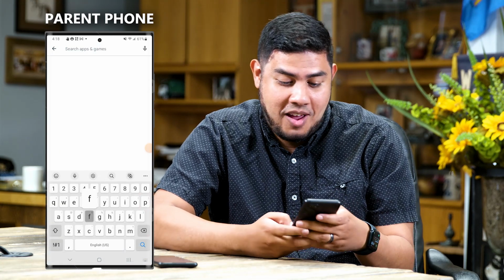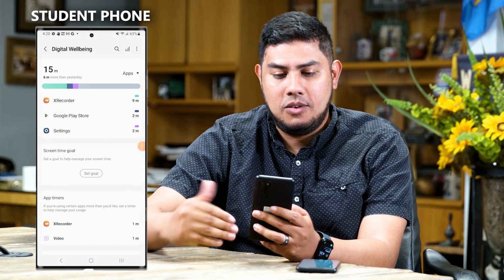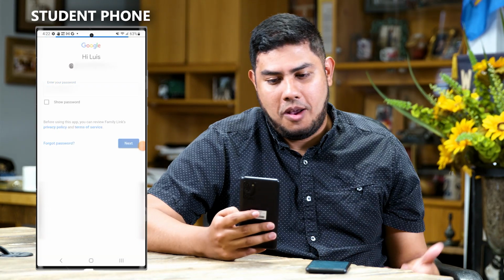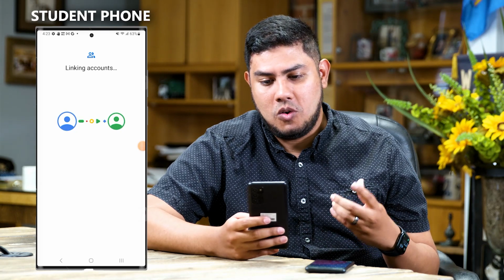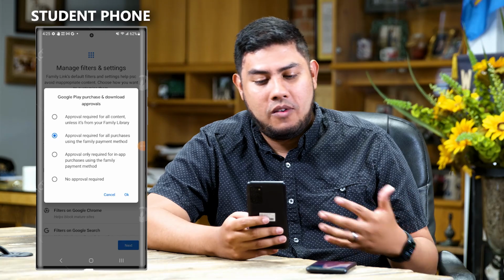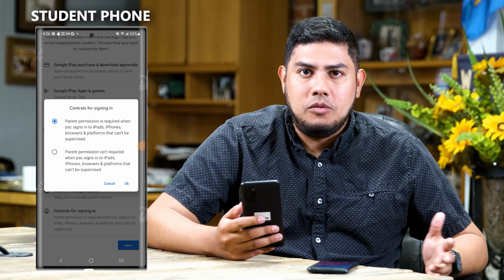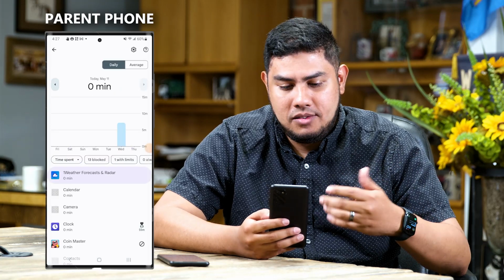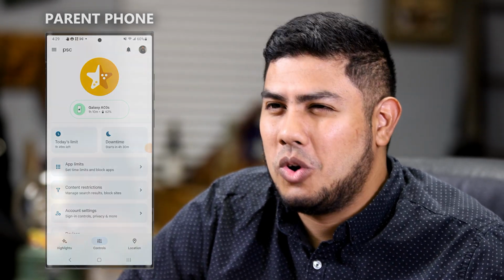Social Media Guides - Android, English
Visit MB12.org to learn more.